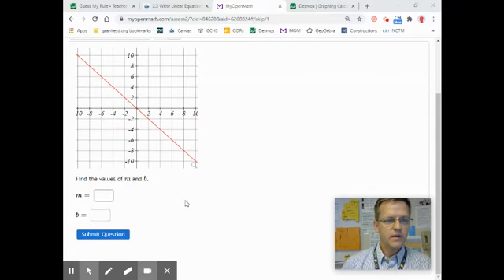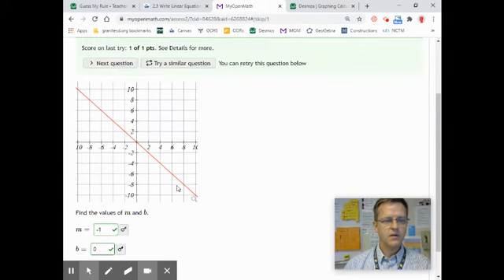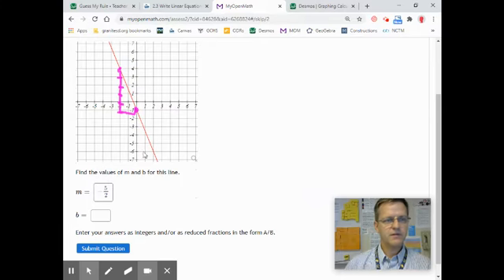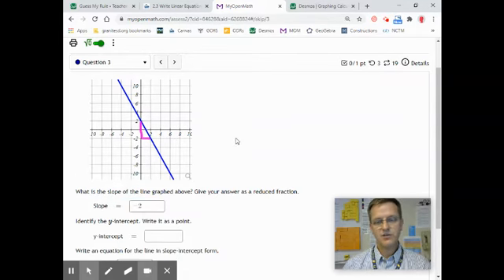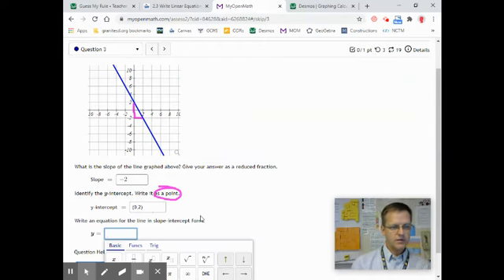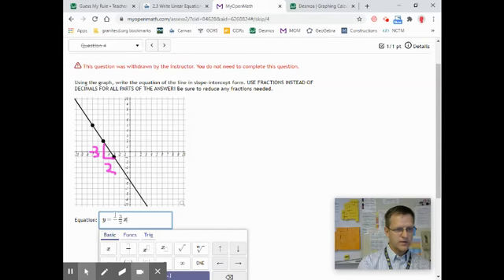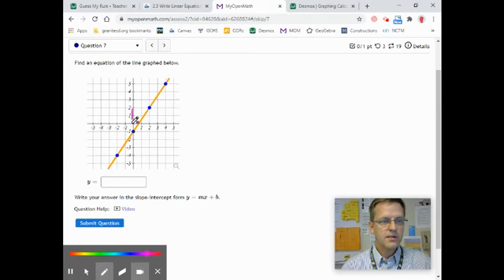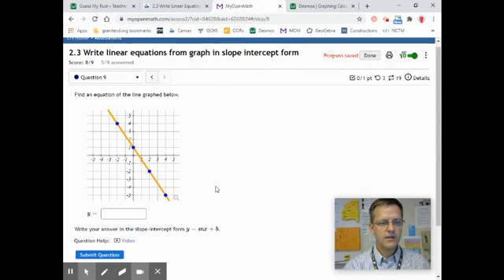2.3 Write Linear Equations from Graph